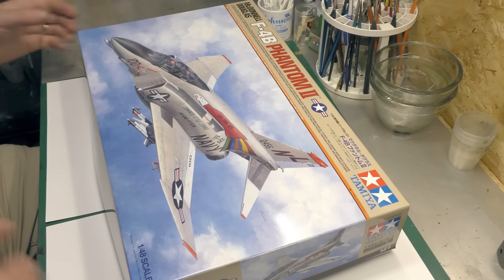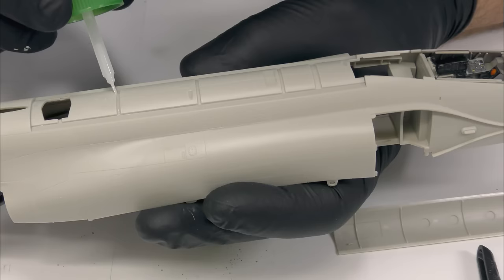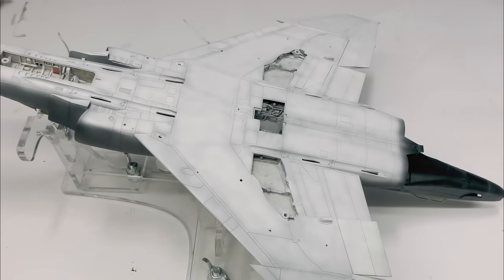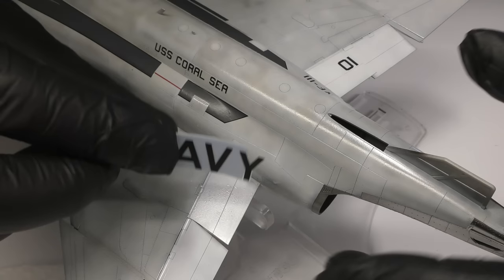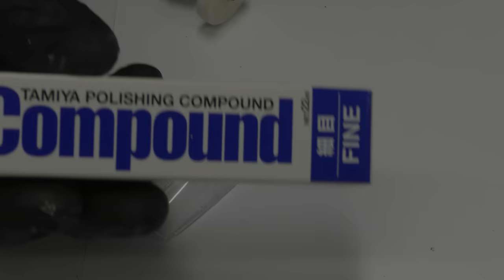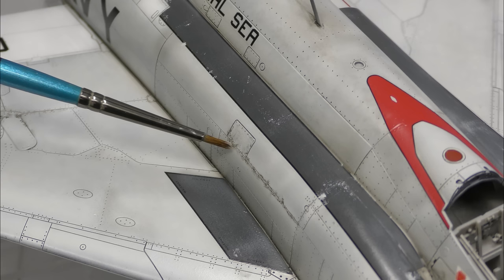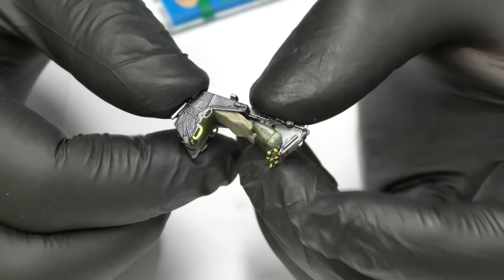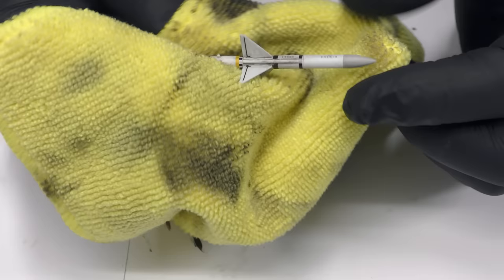Tamiya NEW 1/48 F-4B Phantom II VF-111. Full build aircraft model kit #61121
Hi YouTube,

In this video I am building the new 2021 tool Tamiya F-4B Phantom II. I finish the model in VF-111 the "Sundowners", livery.

In the video I use a mix of Mr Hobby, Tamiya, AK Interactive, Abteilung 502, Ammo by Mig, Vallejo and Microscale Industries products. I use AK Real Color and Tamiya paints to paint the main surfaces of the model and most of the weathering is done using my favorite Abteilung 502 oils.